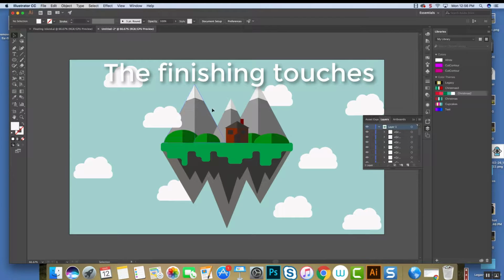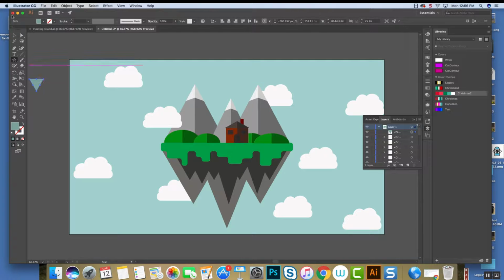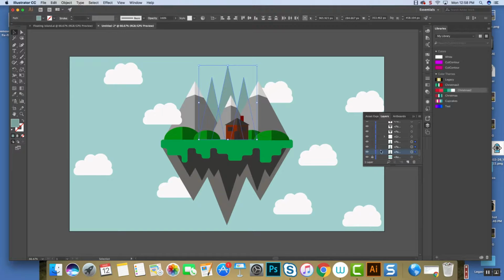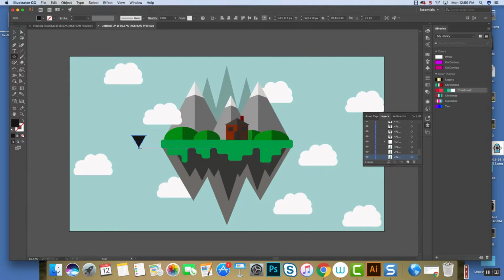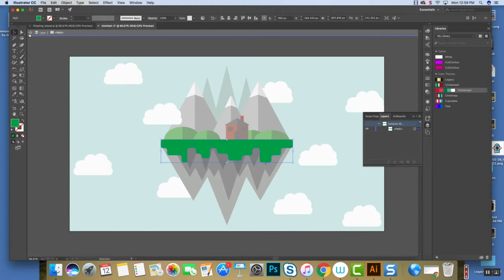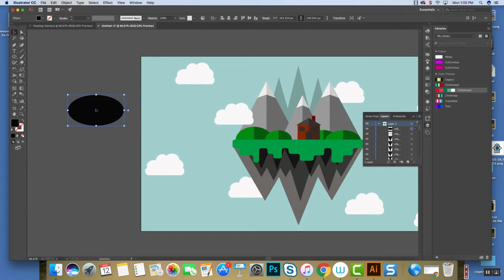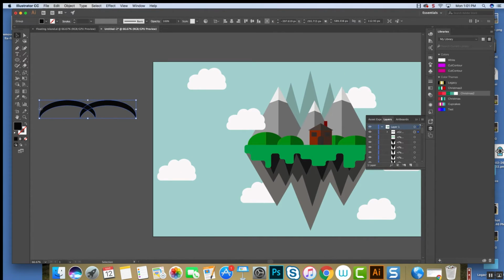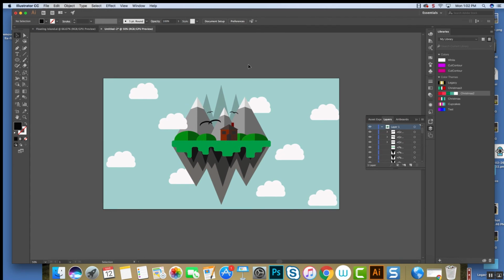FloatingIsland4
Final details